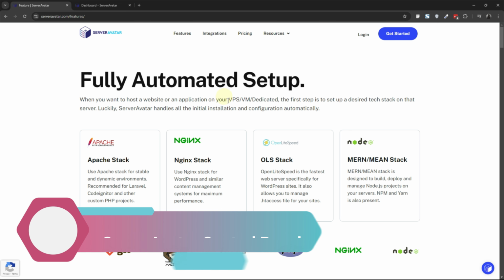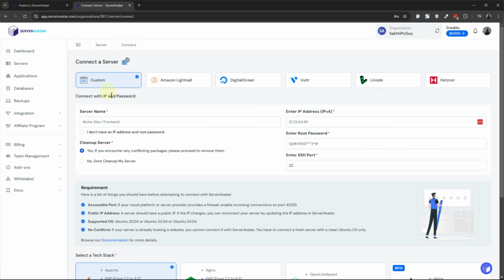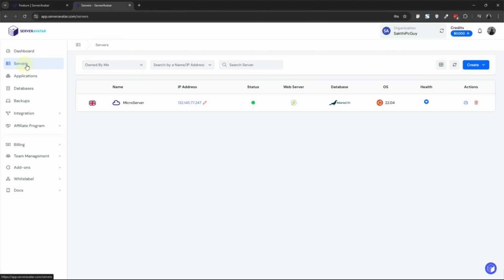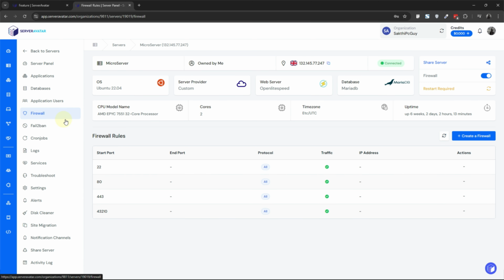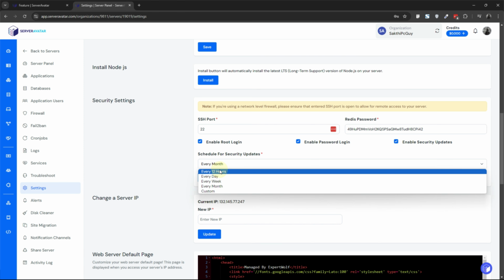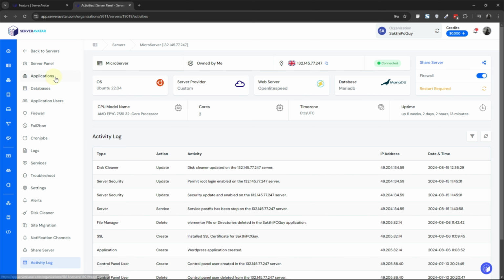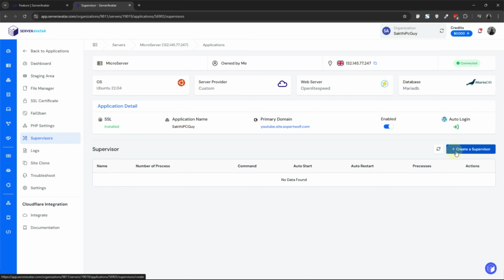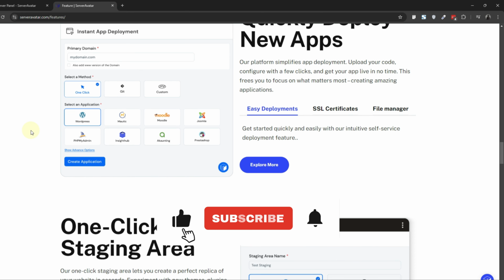Complete Walkthrough of ServerAvatar Control Panel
My comprehensive walkthrough of the ServerAvatar Control Panel! 🚀

In this video, we'll take you through every aspect of the ServerAvatar Control Panel, showing you how to manage your server efficiently and effectively. Whether you're a beginner or an experienced user, this guide will help you get the most out of ServerAvatar's features.

📌 What You'll Learn:

Server Setup: How to connect your server and get started with ServerAvatar.
Dashboard Overview: Navigating the ServerAvatar interface.
How you can Manage websites with ease.
SSL Certificates to secure your websites for free.
Database Management overview.
Backup & Restore Options.
Security Settings: Firewall rules and server security settings.
Advanced Features: Exploring cron jobs, custom scripts, and server monitoring.

🔍 Why ServerAvatar?

ServerAvatar is a powerful yet user-friendly control panel designed to make server management accessible to everyone. Whether hosting multiple websites or running complex applications, ServerAvatar simplifies server management tasks, so you can focus on growing your business.

💡 Who Should Consider Trying ServerAvatar?
Web Developers: Looking for an easy way to manage multiple servers and websites.
Small Business Owners: Who want to maintain their online presence without technical headaches.
IT Professionals: Interested in a robust and cost-effective server management solution.
Tech Enthusiasts: Curious about how ServerAvatar works and what it offers.

Idrive S3 Integration with ServerAvatar Cloud Storage